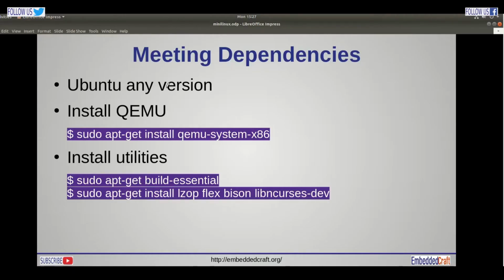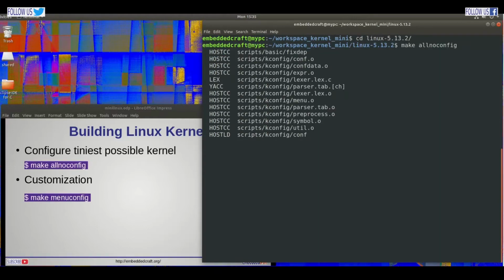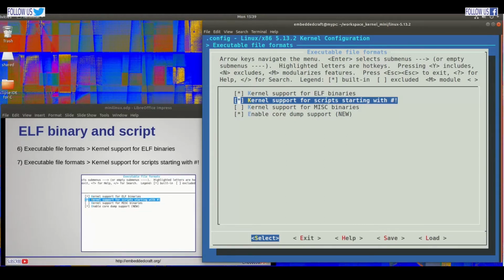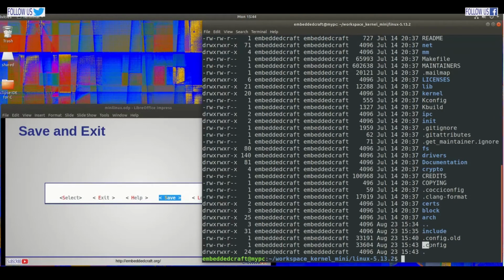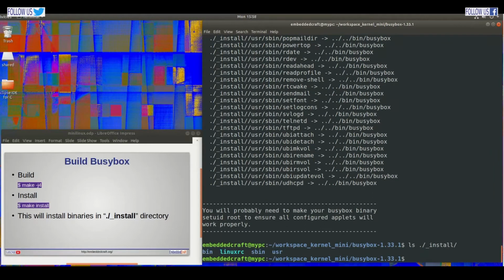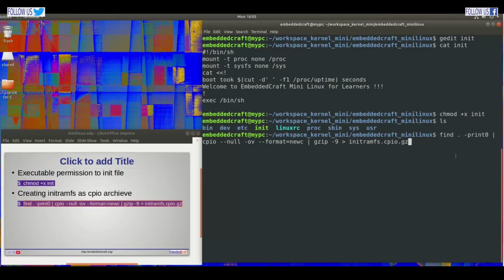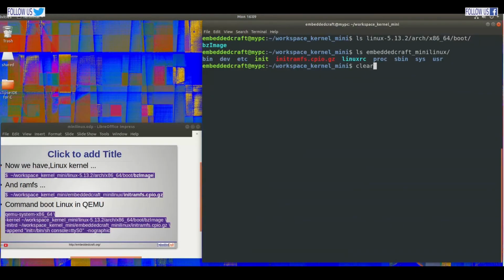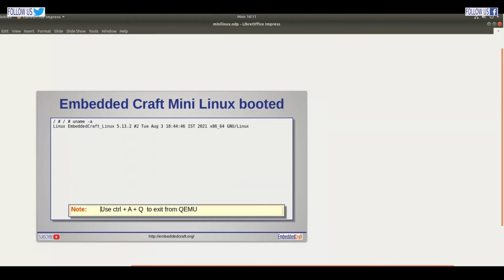Building Bare-Minimum Linux for QEMU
In this video tutorial, we are talking about creating bare minimum Linux and running it on QEMU emulator. We are showing configuring Linux kernel and Creating root file system using Busybox.
We are installing QEMU for X86_64 and running compiled kernel with initramfs.

00:00 Introduction
01:02 Dependencies
02:30 Creating Mini Linux
06:39 Building Linux Kernel
07:03 Creating Initram disk
11:07 Booting Mini Linux in QEMU

Reference Video Tutorial

Raspberry PI remote desktop access | Using VNC Viewer on Linux Host to access Raspbian OS Desktop